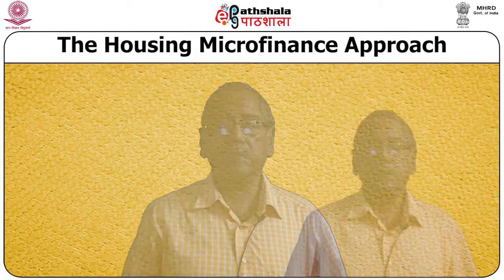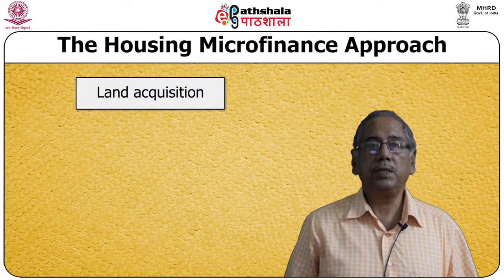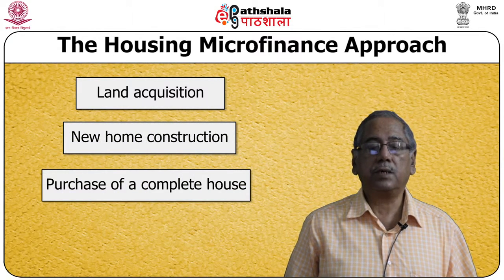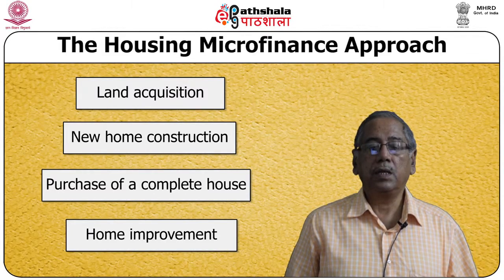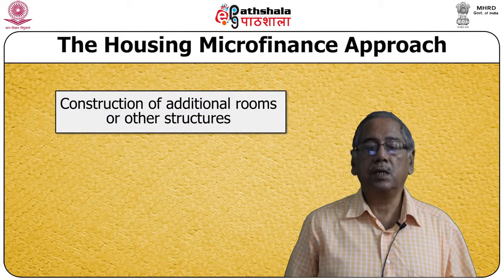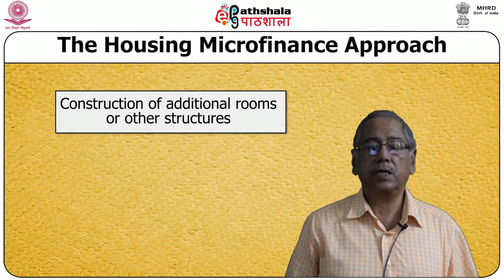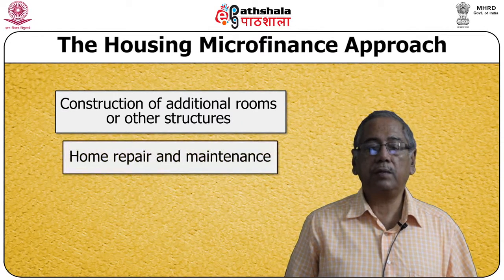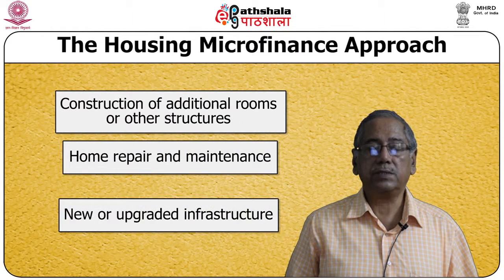Module XXVII Housing Microfinance